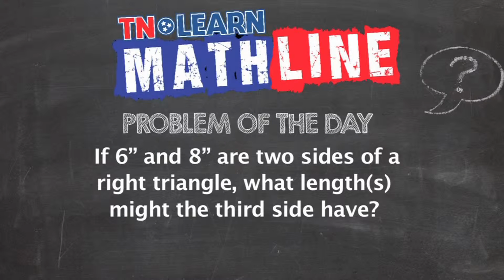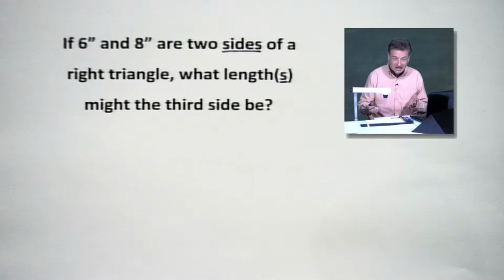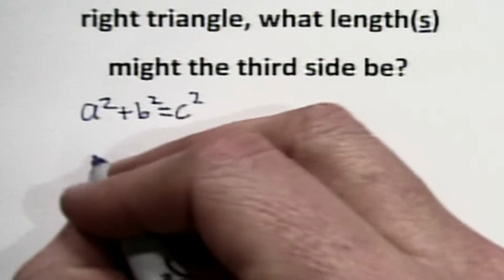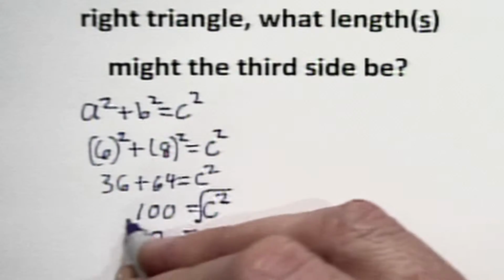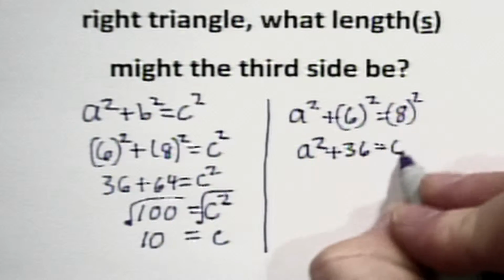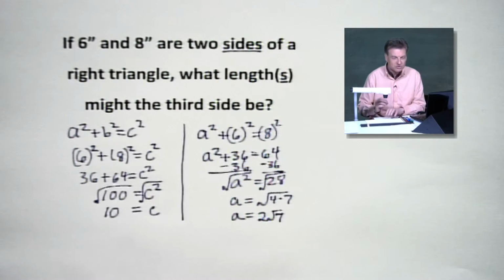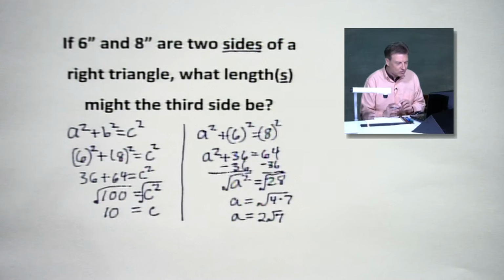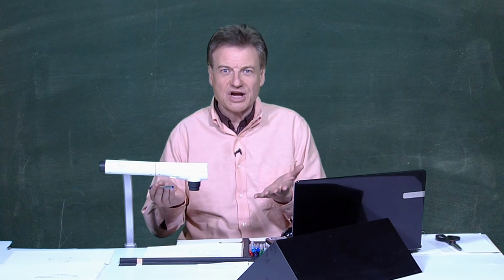Pythagorean Theorem | Right Triangles |TNLearn |Mathline